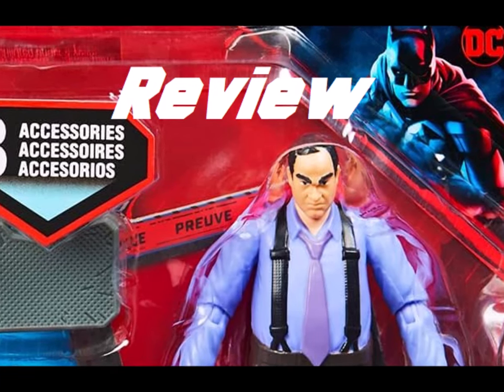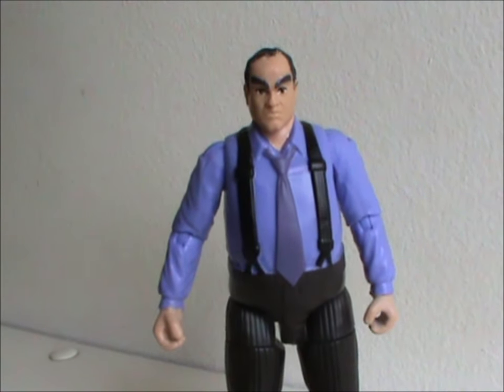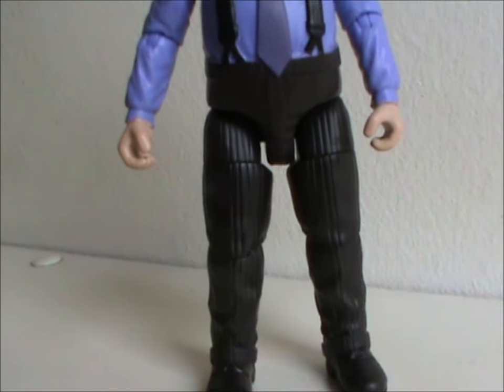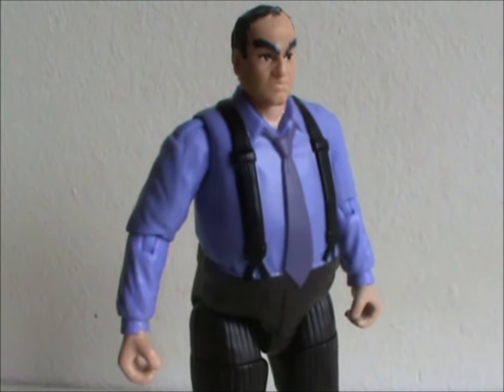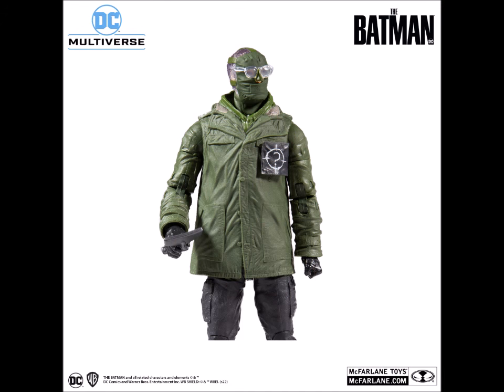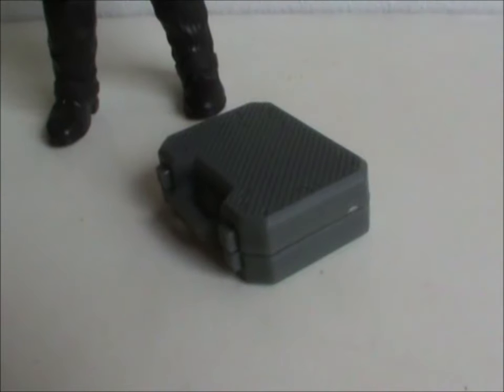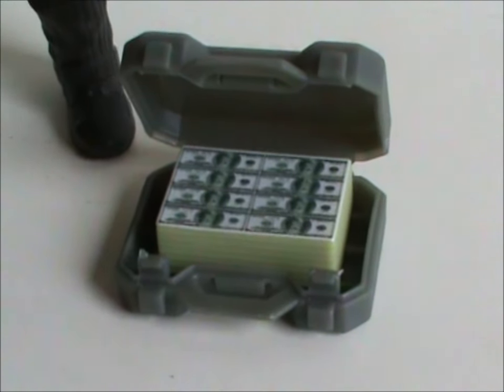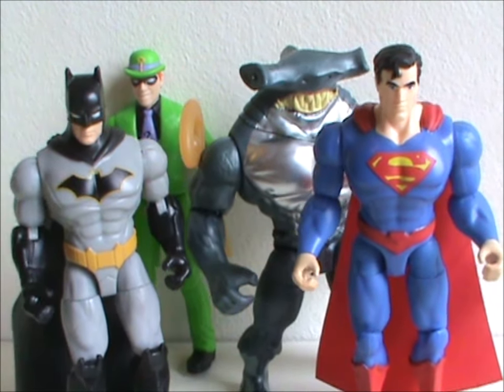Saturday Shorty : "Penguin" (2022 The Batman movie 4 inch figure) Review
Yes, "Penguin" is in quotation marks for a reason.